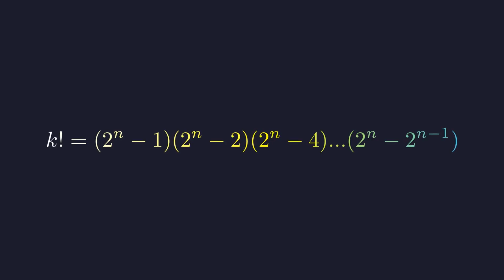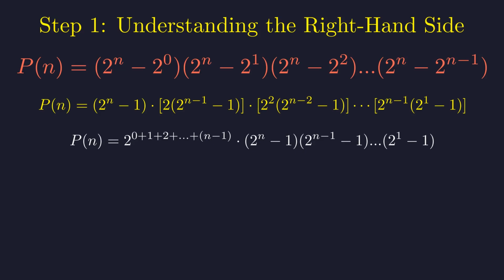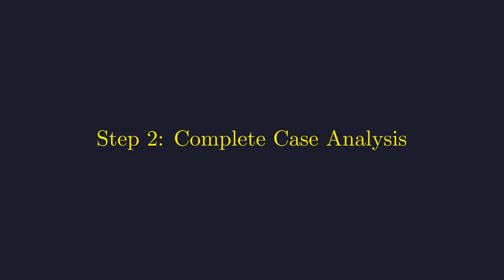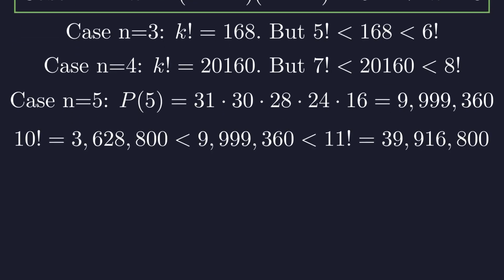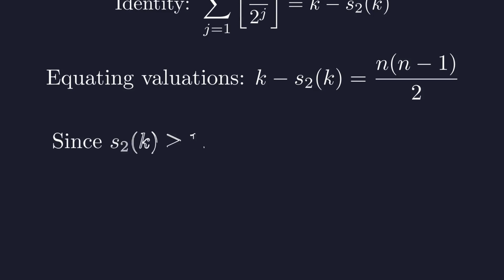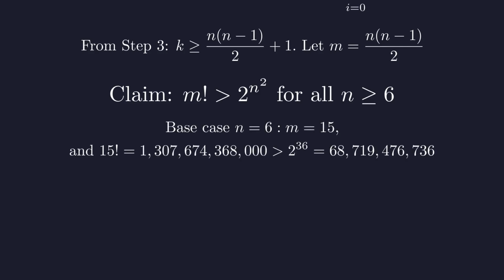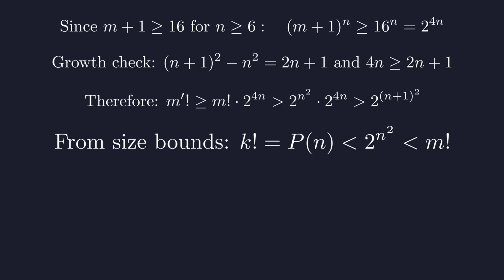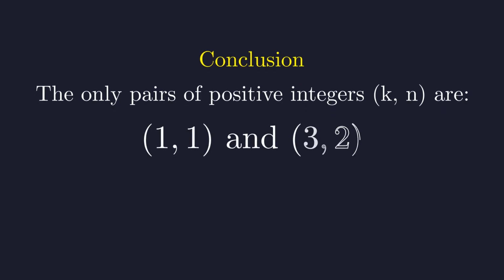Solving an INSANE International Math Olympiad Problem (2019 IMO Q4)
A fascinating equation from the 2019 International Mathematical Olympiad (IMO) pits a simple factorial (k!) against a strange-looking product of powers of two. The problem asks for all pairs of positive integers (k, n) that make the equation true. At first glance, it seems impossible, but with the right tools, we can crack it wide open.

Join us as we break down this challenging problem step-by-step. We'll start by simplifying the complex right-hand side, then use a powerful number theory concept called the 2-adic valuation to create a crucial link between k and n. Finally, we'll use a brilliant size comparison argument and proof by contradiction to eliminate all but two solutions.

This problem is a beautiful example of how different areas of mathematics—algebra, number theory, and analysis—can come together to solve a single, elegant question. Whether you're an aspiring mathlete or just curious about the beauty of advanced mathematics, this video will guide you through a complete and satisfying proof.

Topics covered:
- Factorials and Exponents
- 2-adic Valuation and Legendre's Formula
- Proof by Contradiction
- Size Comparison and Bounding Arguments
- International Mathematical Olympiad (IMO) problem-solving strategies

Chapter Timestamps
00:00 - The Problem: An IMO Factorial Challenge
00:20 - Step 1: Simplifying the Right-Hand Side
01:34 - Key Insight: The 2-adic Valuation
01:57 - A Connection to Abstract Algebra
02:18 - Step 2: Complete Case Analysis (n=1 to 5)
03:51 - Step 3: The 2-adic Valuation Constraint on k
05:08 - Step 4: Proof by Contradiction for Large n
07:05 - Assembling the Contradiction
08:12 - Final Conclusion and Solutions